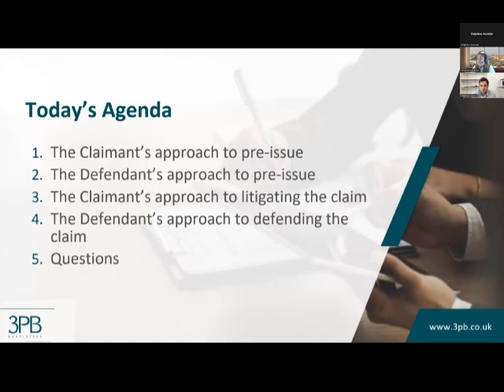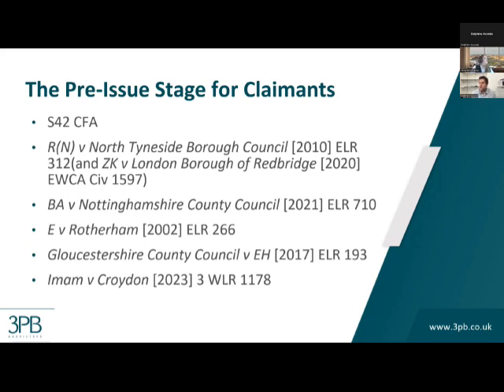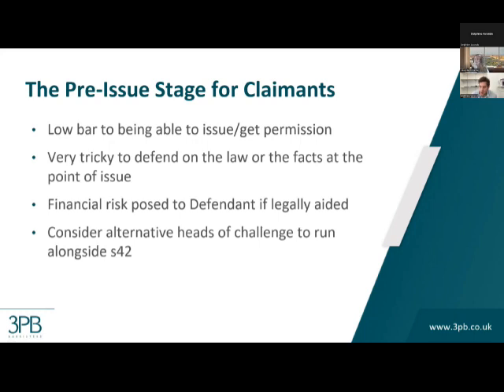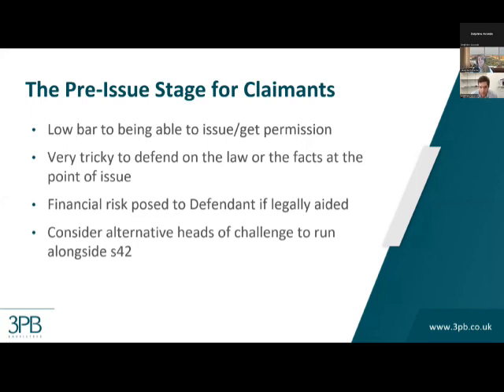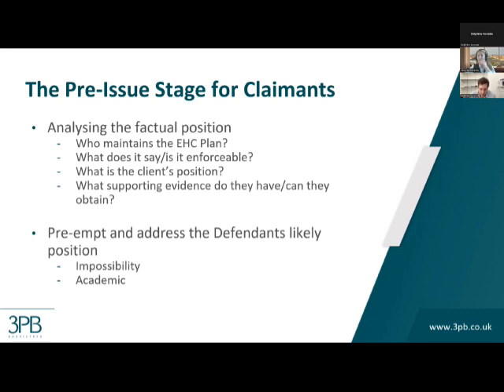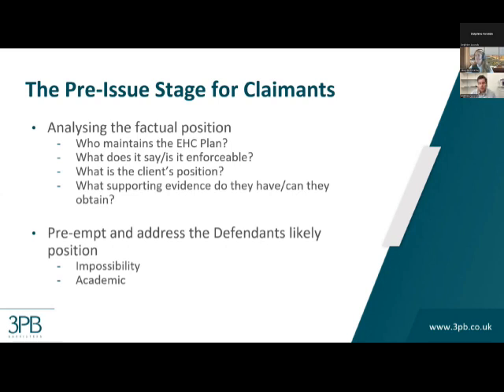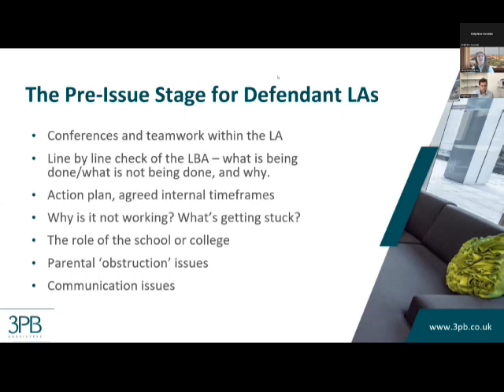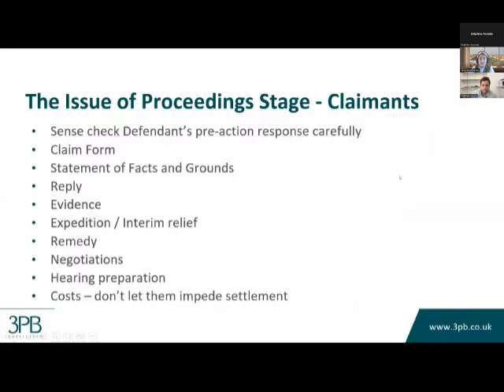Judicial Review in Education: a webinar series on 16 May | 17 June | 9 July | 11am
Part One of the webinar series took place on Thursday 16 May 2024 and covered Judicial reviews under s42 Children and Families Act 2014.

3PB barristers Alice de Coverley and Matthew Wyard presented the session.